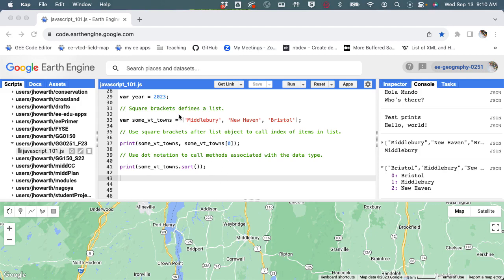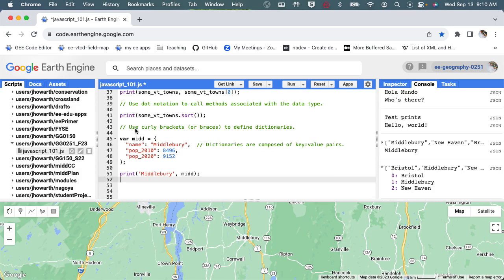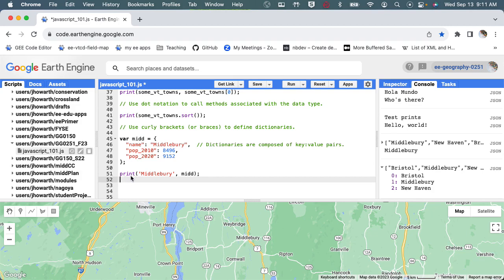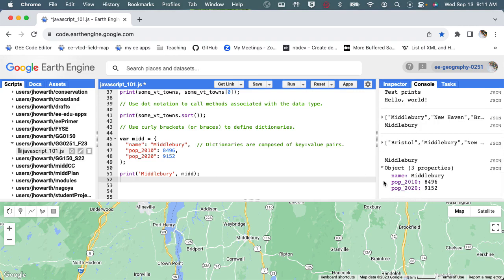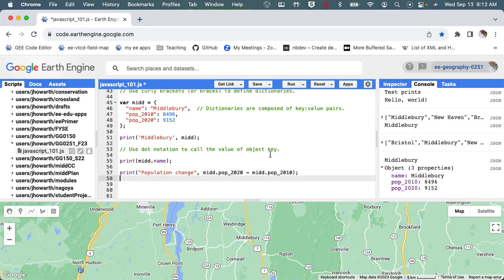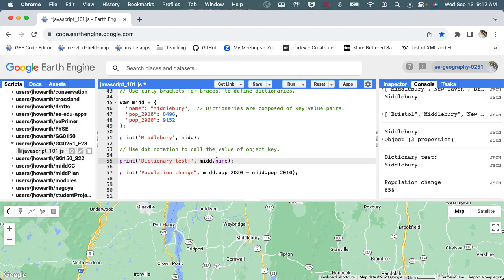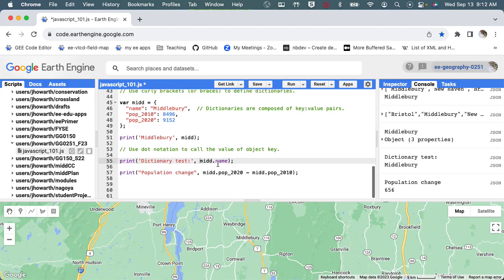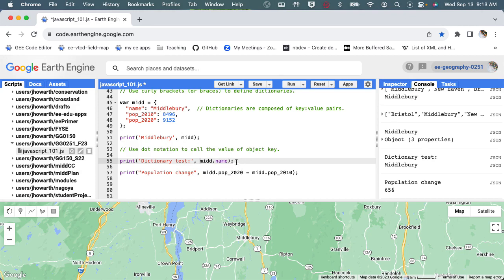0005 Data types (part 3)